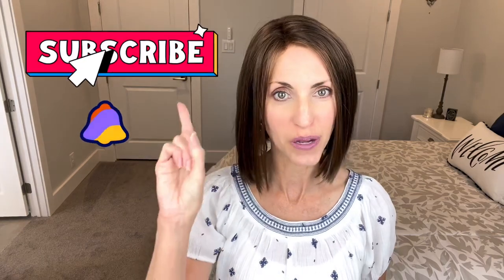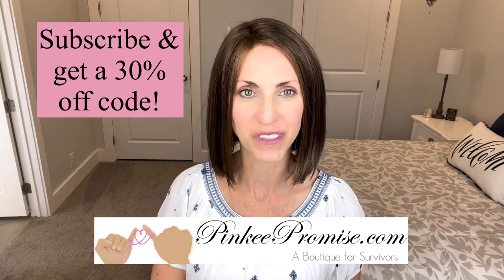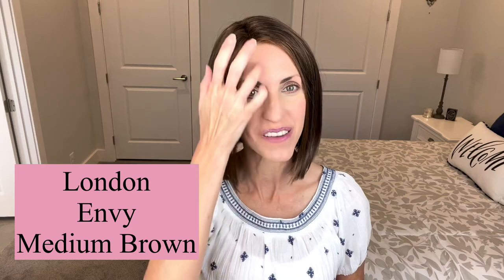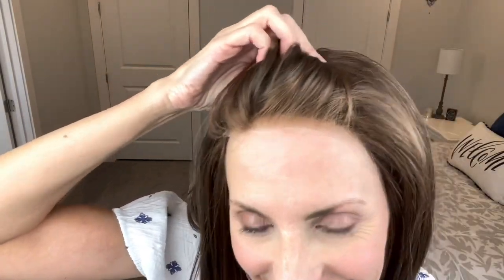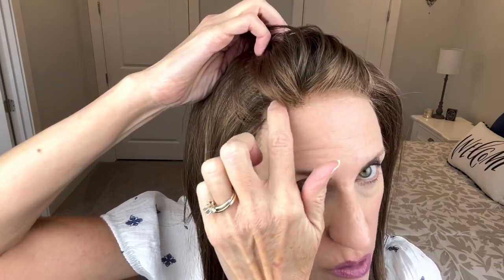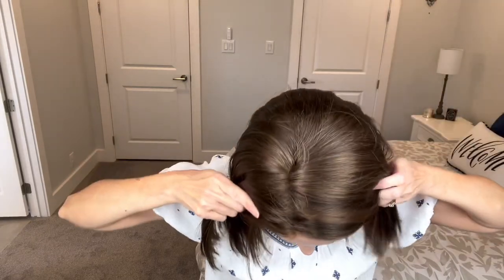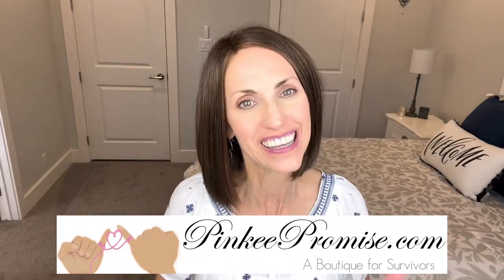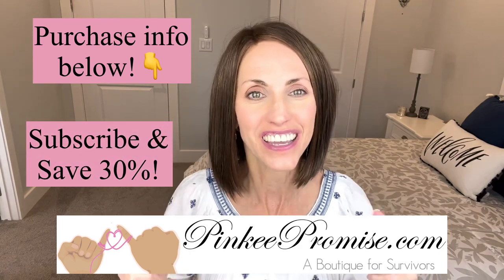LONDON by Envy Medium Brown Wig Review! New for 2021!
Hello! Welcome back to Beautiful You Wig Reviews! I’m so happy that you’re here! I hope you find this wig review most helpful! While you’re here, would you please:

👯‍♀️SHARE this with your friends & groups!

My measurements:
Circumference 21”
Face 8”
Neck 4”